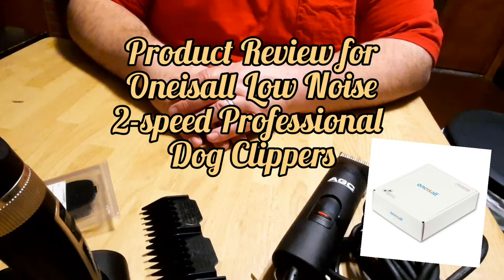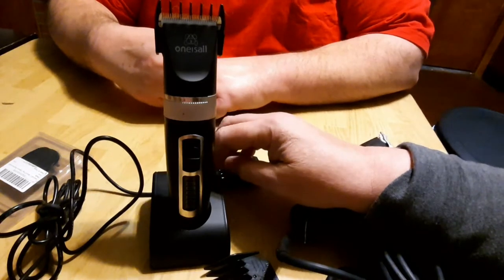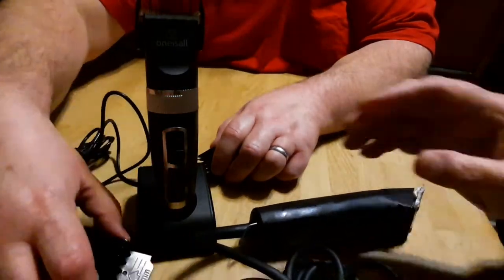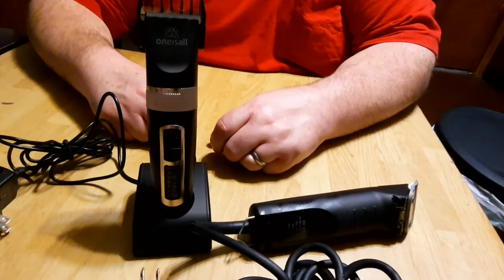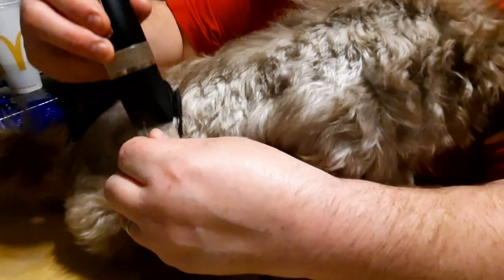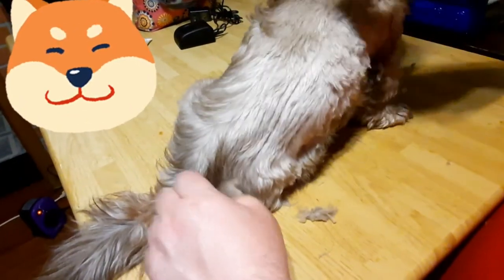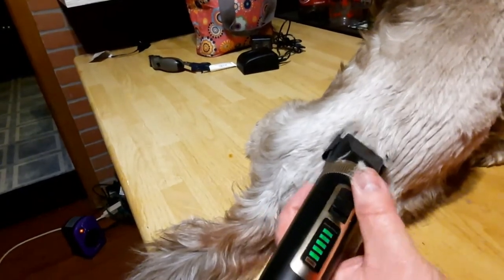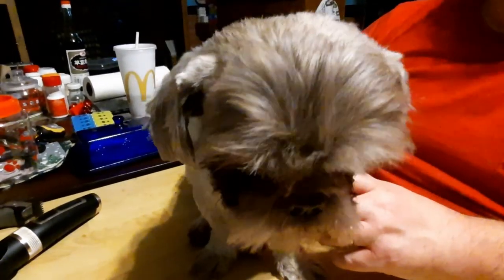Vlogmas 2020 Day 29 | Product Review for Oneisall 2-speed Low Noise Cordless Dog Clippers 🐶🐾🐶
Oneisall 2-speed low noise professional dog clippers. check then out on Amazon. They have various colors as well. You won't regret it!